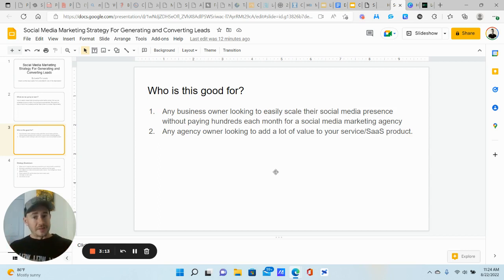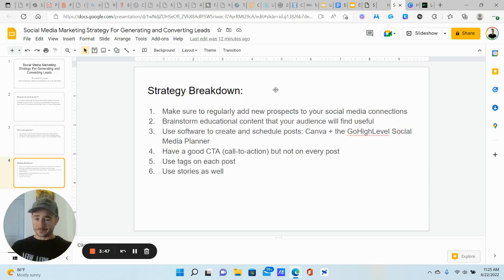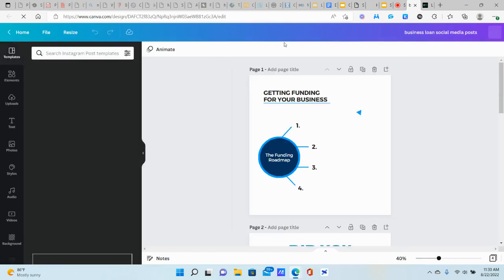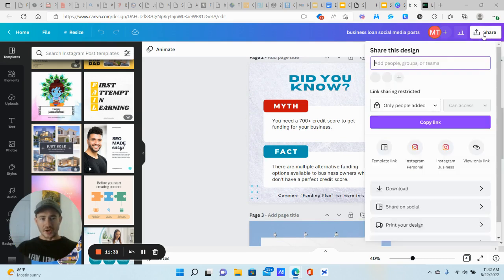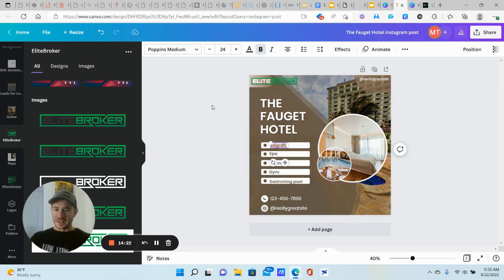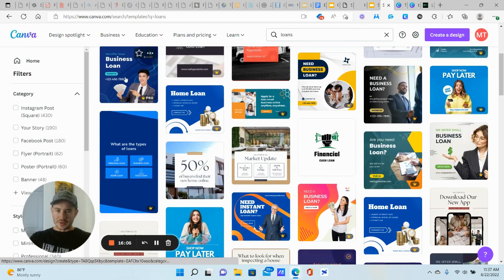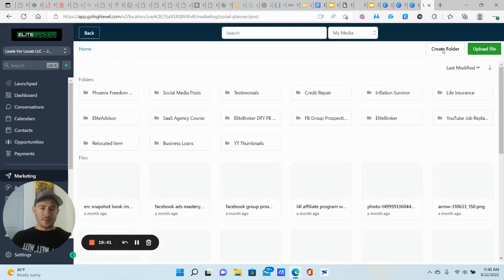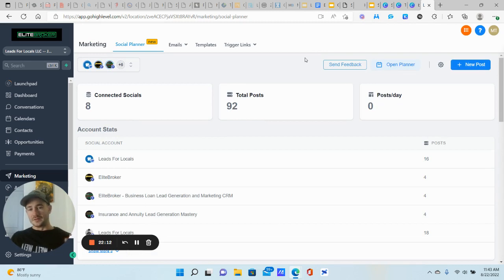🔥Easy Social Media Marketing Strategy For Generating and Converting Leads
In this video, I show you a very easy social media marketing strategy for generating and converting leads. It's the perfect strategy and system for any business owner looking to use social media marketing to get more sales, clients, etc.

Time Stamp ⌛
0:00 Intro
1:32 Social media marketing strategy breakdown
8:23 How to create good social media marketing content using Canva
17:05 How to schedule social media posts using the GoHighLevel social media planner
21:50 Conclusion
Social media marketing does not have to be complicated, nor does it need to cost hundreds or even thousands of dollars per month in order to generate and convert leads for your business.

With the right tools, like Canva and the GoHighLevel social media planner, any business owner can easily and quickly implement a simple, yet effective social media marketing strategy for their business.

In this training, I show you how to combine the simplicity and power of Canva's social media post templates and GoHighLevel's easy-to-use social media planner.

Inside of an hour, maybe two, you can have an entire month's worth of social media posts scheduled across most of your social media accounts.

This is because you don't need to be a graphic designer to create really good social media posts.

Nor do you need to be tech savvy in order to use a social media planner to post to your accounts.

With a little bit of a learning curve, you can manage your own social media marketing every single month with ease.

This is also a great add-on to your service/SaaS product if you're an agency owner like me.

You can quickly and easily create new social media posts for your clients each month that they can then schedule into the social media planner using GoHighLevel.

This is about as an easy to do, low-cost and time-efficient social media marketing strategy as you can get.

So get it implemented ASAP!